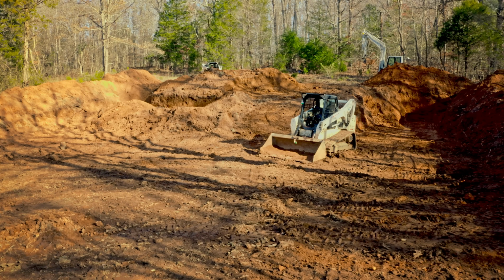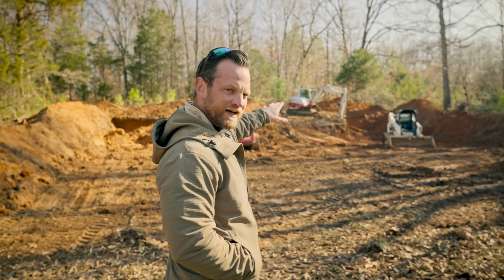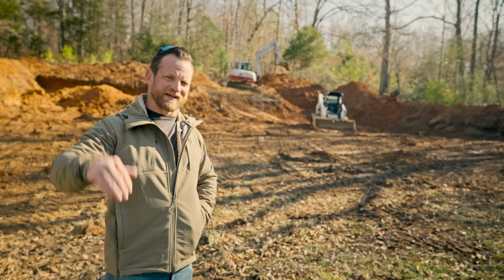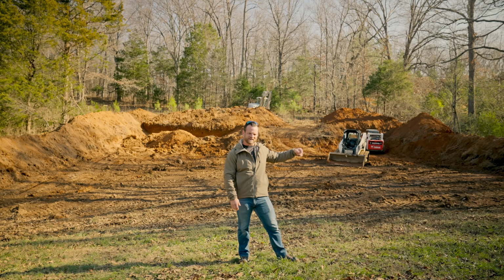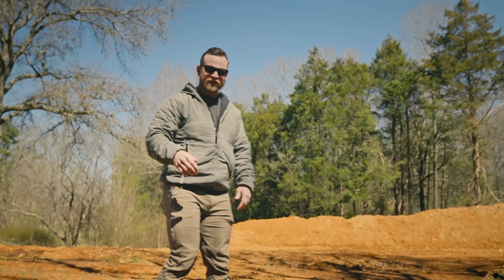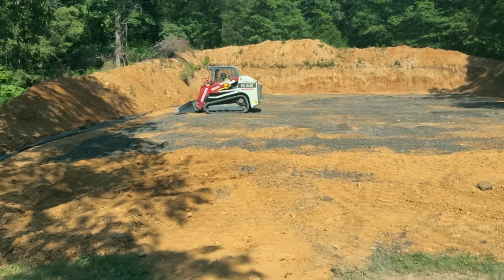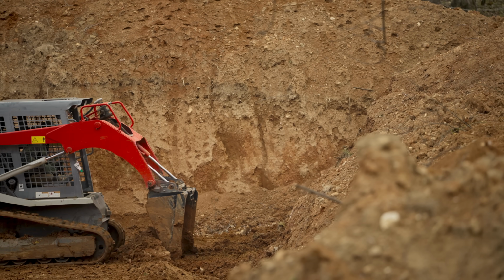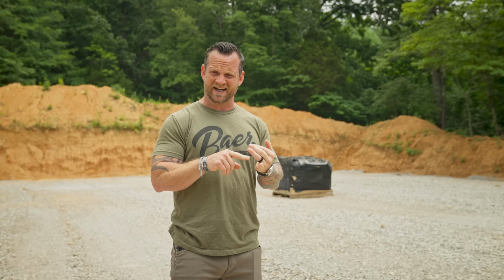Building A Shooting Range and Cost: A Step By Step Guide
This took forever, but it's finally done. So what went wrong? Machines broke down, gravel company kept cancelling, weather and a host of other things along with us being home so Tom and I could be there. We got it done though. Here we talk about the dimensions, excavating, adding a culvert and ditches, combination of gravel and finally... how much you can expect it to cost. At the very end we even unbox our new steel targets from Action Target and shoot a little bit. If you are wondering about how much gravel we used, then your best bet is to go to a gravel companies website and use the calculator for how much you'll need. Insert your depth and width and how many inches you want and it will tell you right there. That's what the companies use anyway.

Timestamps:
0:00 Intro
0:19 Overview
1:34 Size
4:01 Ditches
4:38 Sink Hole?
6:10 Broken Machines and Culverts
7:40 No Gravel but we got a Culvert
9:08 Finally Done
10:01 Cost
12:40 Unboxing Steel Targets and Shooting

Videographer: Thomas Chi of BAER Media